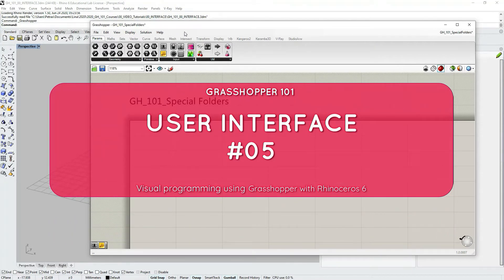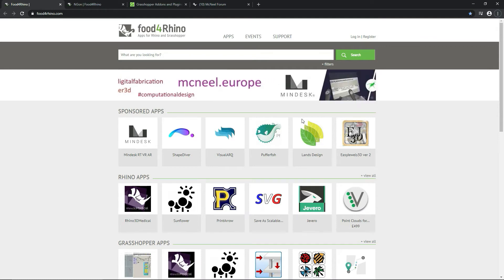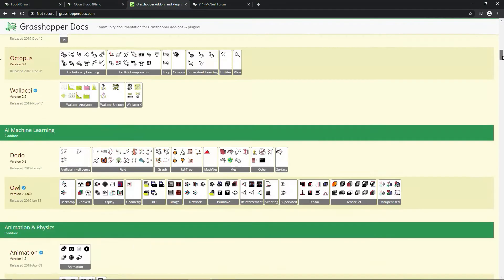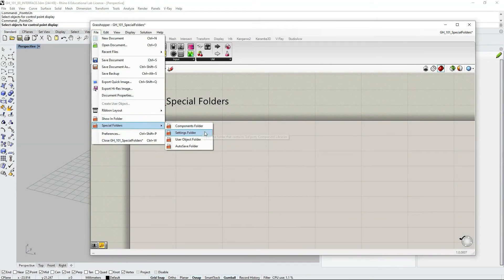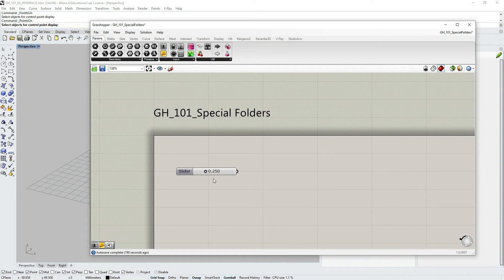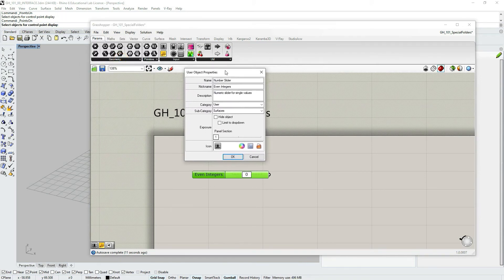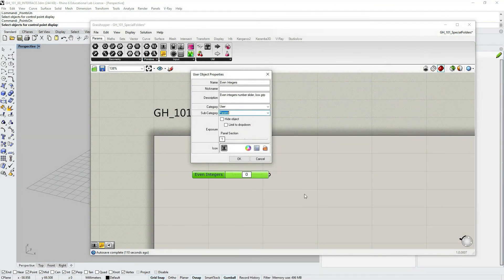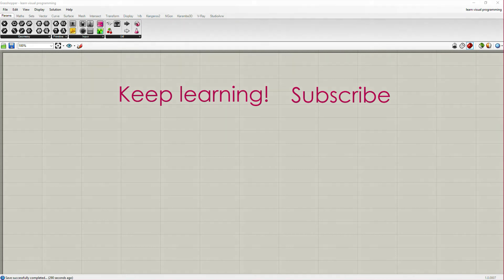Grasshopper 101: User Interface | #05 Special Folders: Libraries, User Objects, AutoSave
In this tutorial we are going to get acquainted with Grasshopper Special Folders: Components Folder, User Object Folder, AutoSave Folder. We are also going to learn how to create a custom Grasshopper object, Grasshopper's User Object.

CHAPTERS:
00:00 Components Folder | Special Folders
01:45 Grasshopper & Rhino Add-Ons | Special Folders
02:30 Grasshopper Library | Special Folders
03:40 McNeel Forum
04:40 Autosafe Folder | Special Folders
05:10 User Objects | Special Folders
05:45 Creating Your Custom User Object | Special Folders
09:20 Ribbon Layout displayed as Icons